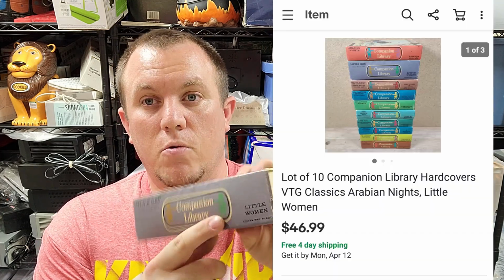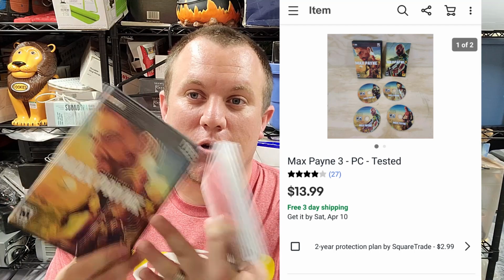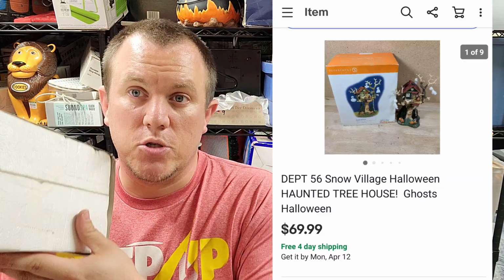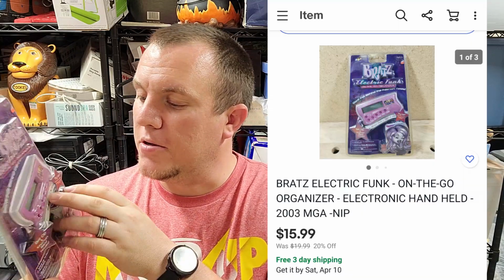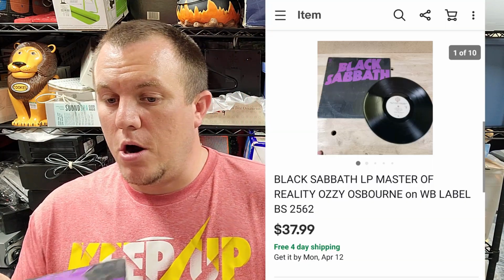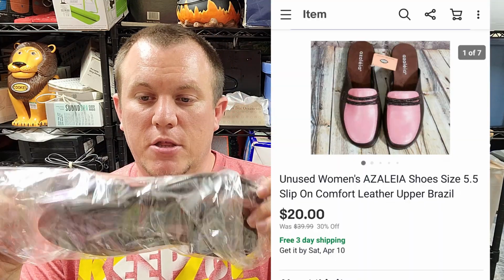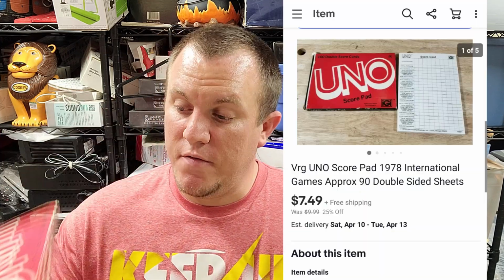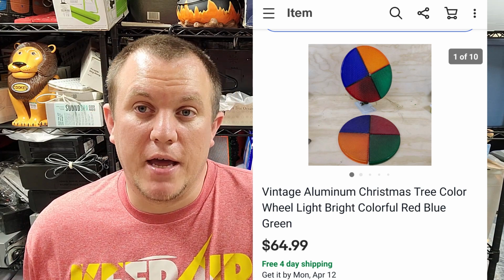40+ Ebay Sales This Weekend - Making Money as a Reseller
Check out what I sold on Ebay! I am a part time ebay reseller and this is how I make extra money for my family to help support us. It has been an awesome experience and I share my journey with you and hopefully you can learn how to do this for yourself or at least be entertained. Best wishes to you and your family!

My Ebay Store

Bubble Mailers
8.5x12 - Great for Video Games, DVDs, Small Books

10.5x16 - Great for Large Books

Boxes
10x8x6